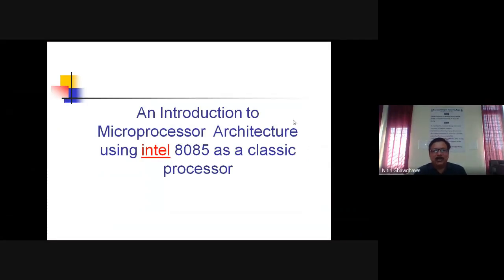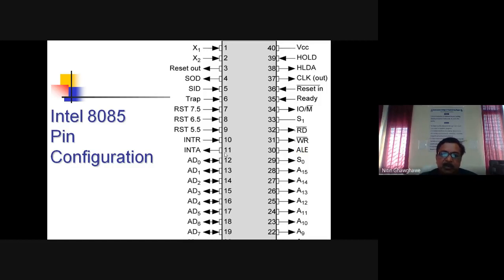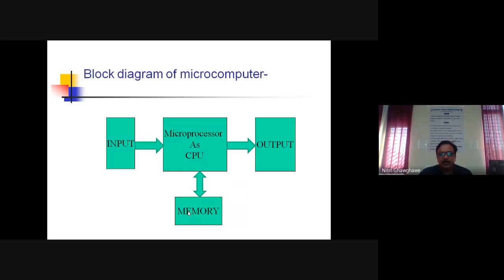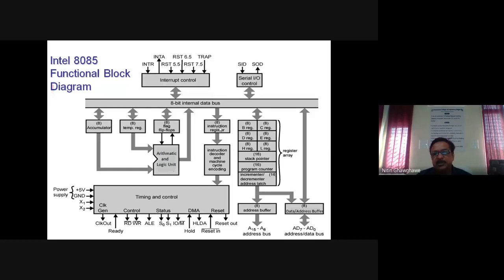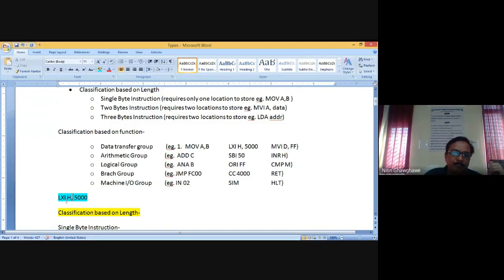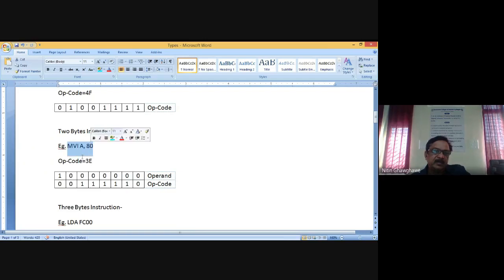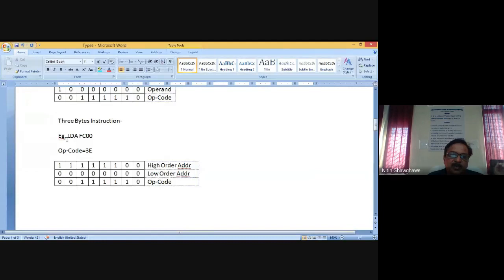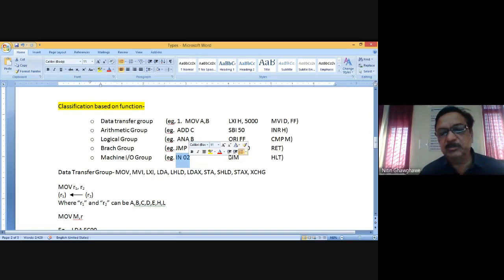Microprocessor 8085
By Dr. Nitin Ghavghave, Professor, GCOE, Nagpur